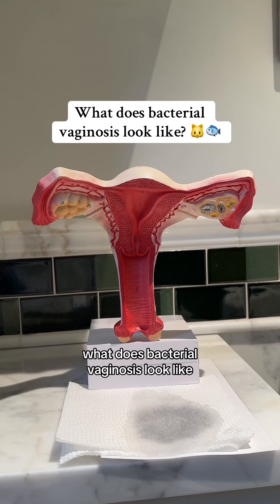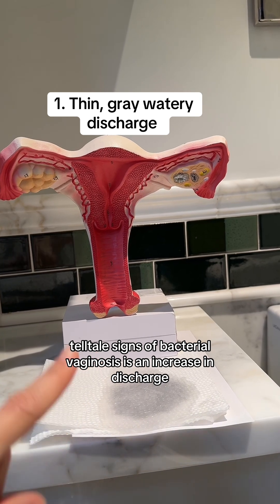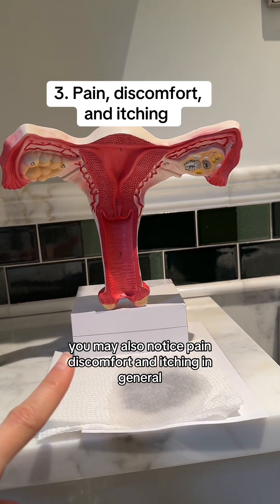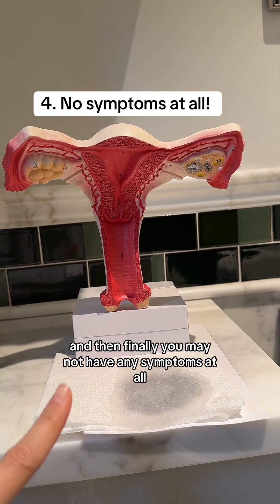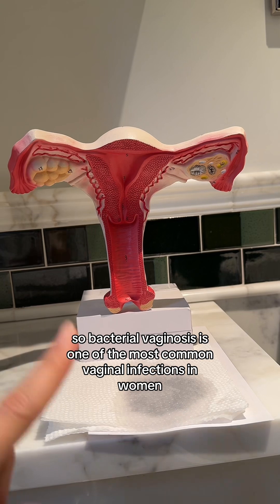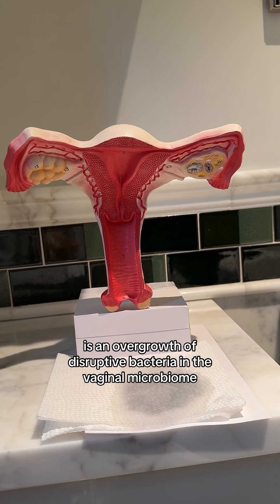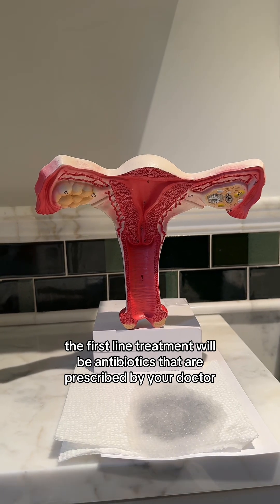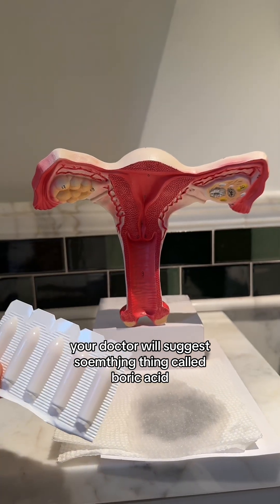Bacterial vaginosis (BV) is a common condition that affects many women, yet it often remains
Bacterial vaginosis (BV) is a common condition that affects many women, yet it often remains misunderstood or misdiagnosed. If you've ever experienced unusual discharge or a fishy smell and wondered what might be causing it, it could be BV!